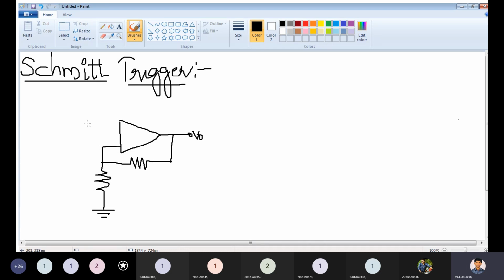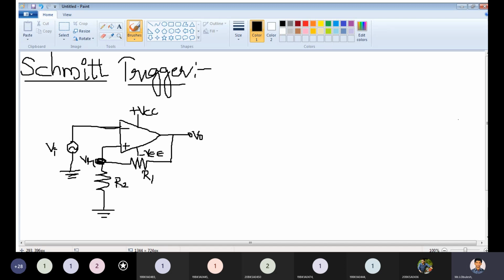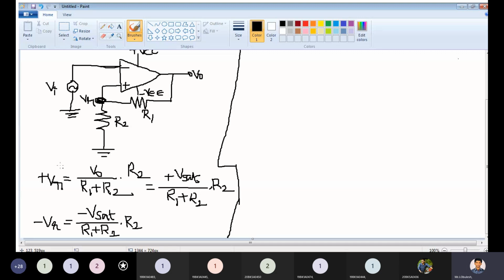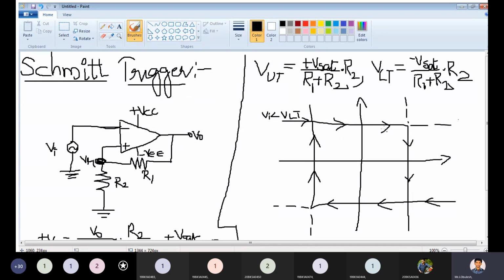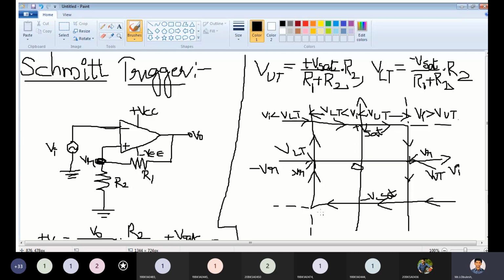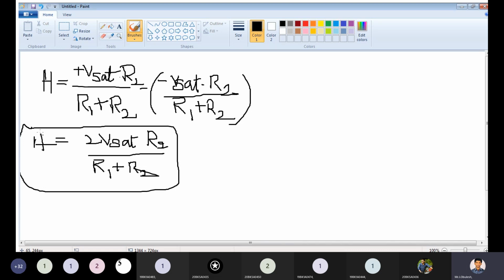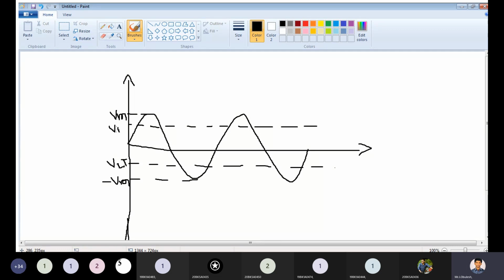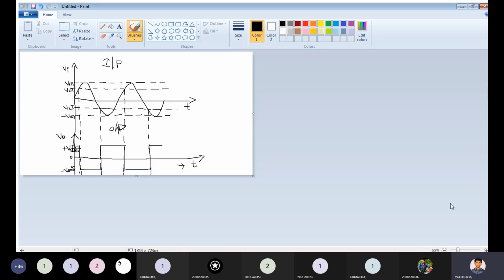Schmitt Trigger by Mr.I.Obulesu